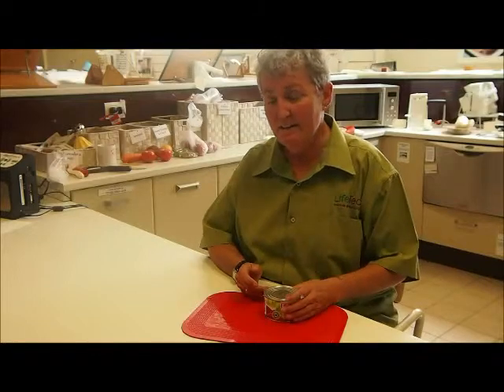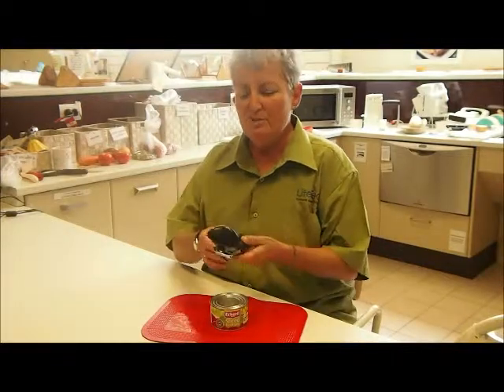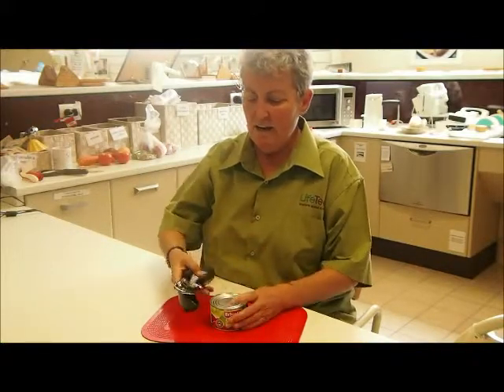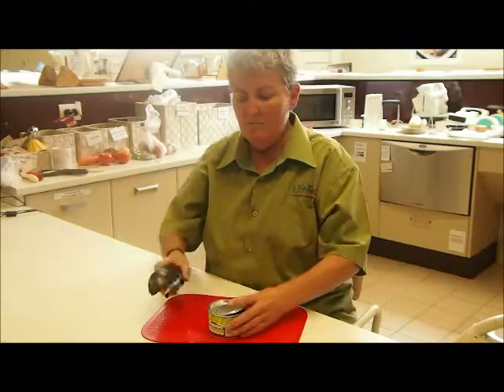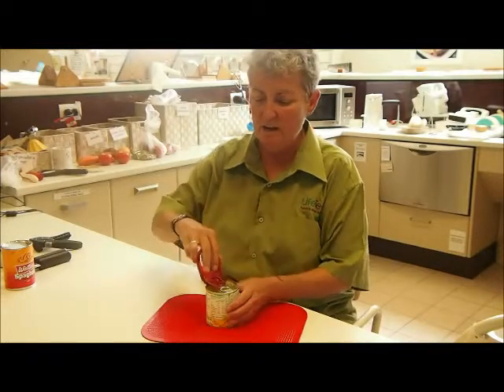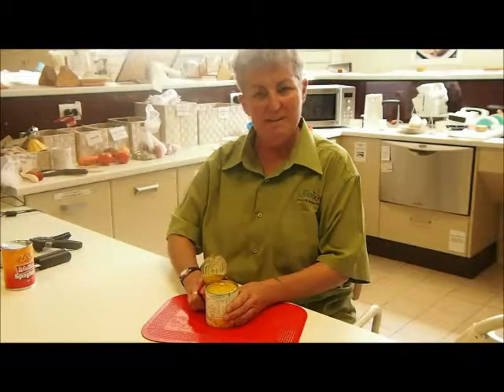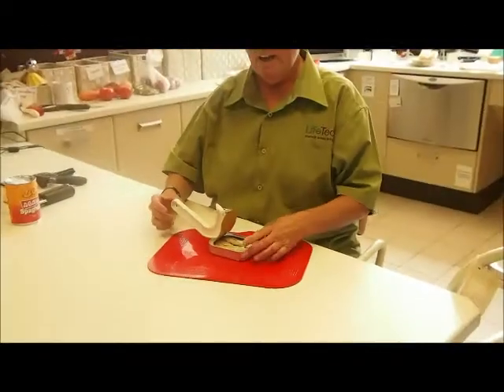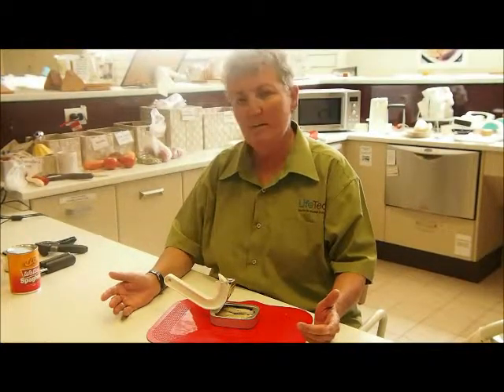Opening Cans "Help with Cooking" with LifeTec's Chris Sweeney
Do you need help with opening cans? Our Senior Health Professional, Chris Sweeney continues to demonstrate the use of aids that are available in the market!

At LifeTec, we offer free and unbiased specialist information, advice and support from health professionals to maximise your independence and safety.